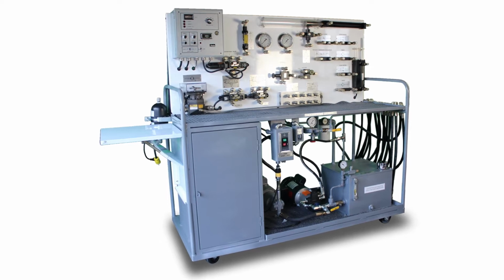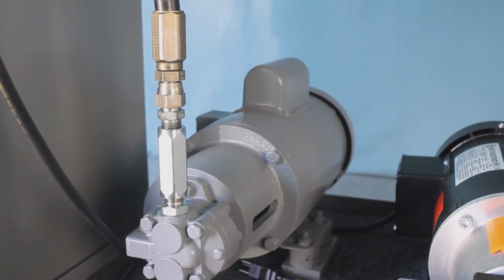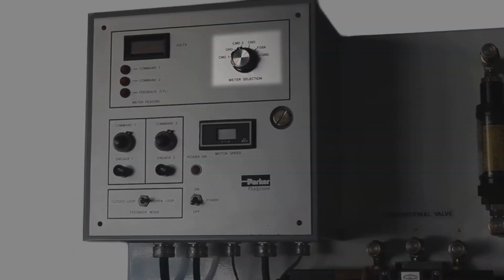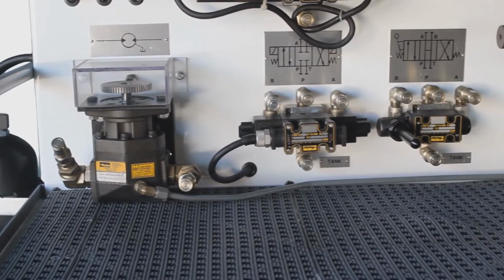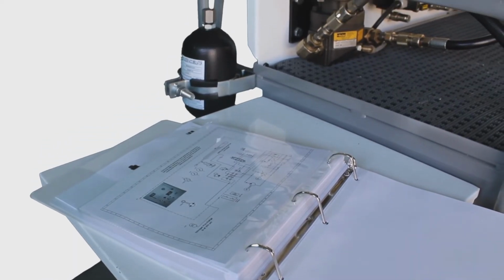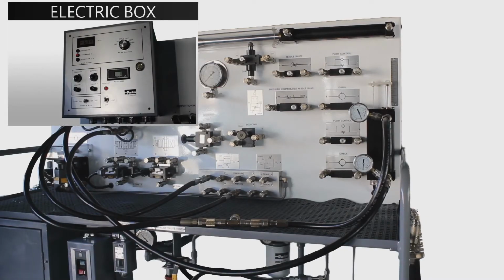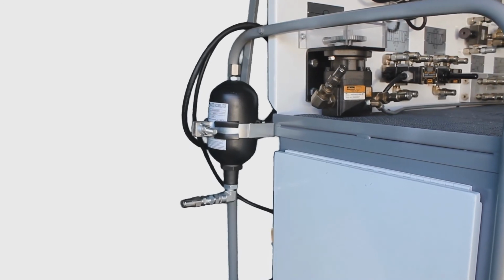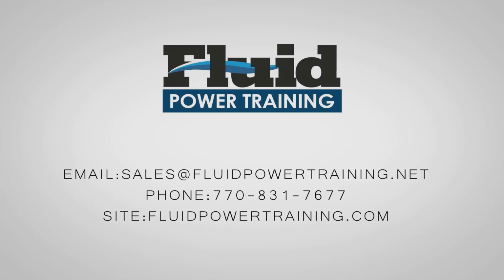Parker Hydraulic Proportional Trainer